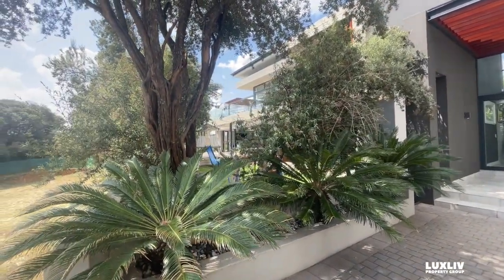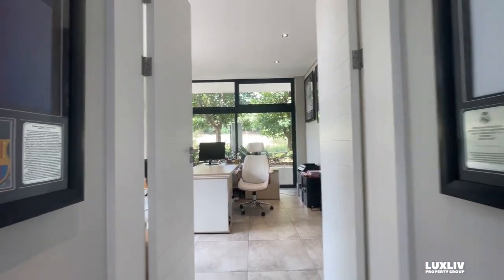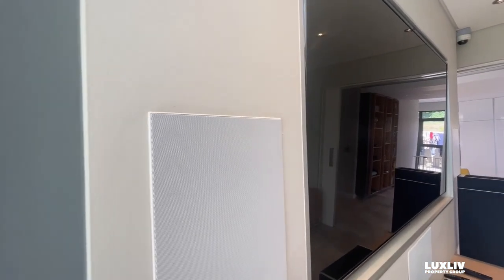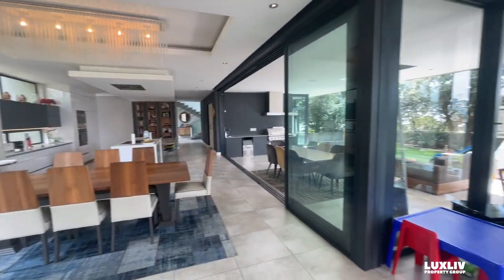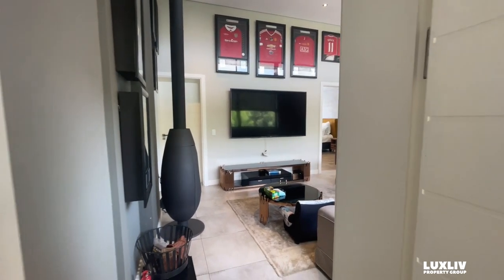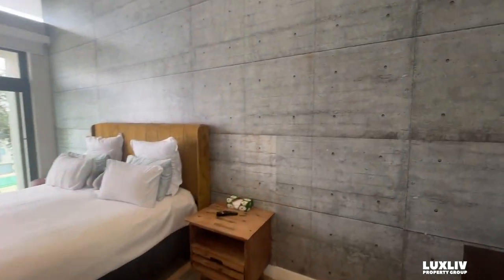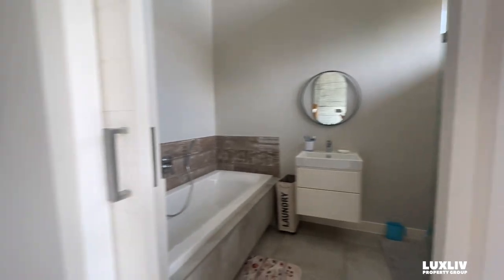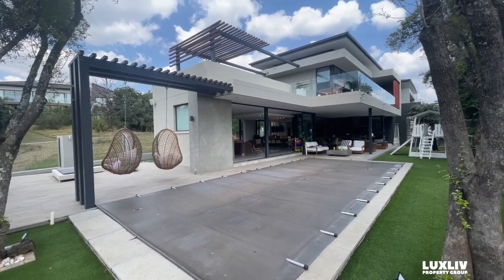MODERN STUNNER IN WATERFALL COUNTRY ESTATE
Contemporary Five Bedroom House On Two Greenbelts Available for Rental In Waterfall Country Estate.
Upon entering this home you are greeted with the most beautiful entrance hall, which to your left flows to the stunning open plan kitchen, formal lounge and dining area, as well as a bar. This all opens up to a lovely garden with a pool and pet friendly astro turf. This home offers stunning views as its on an elevation.
The kitchen offers a separate scullery and an integrated fridge and freezer.
The TV lounge is tucked away, so you can really sit back and relax and watch your favourite programme or movie. This house is perfect for a family or even for an entertainer, as it is truly an entertainers dream.
Downstairs you also have a study, a guest loo, as well as a fifth bedroom.  This bedroom does not have its own bathroom.
You also have access from the three garages into the house.
Upstairs offers four bedrooms, three on the one wing, all with en-suites and they share the pyjama lounge, and then the main bedroom with a full en-suite and its own kitchenette, the main bedrooms also leads onto a private balcony with a jacuzzi and stunning views.
There is very little that this house does not offer, some of the man features include,
-25 KVA generator.
-Double glazed windows.
-A heated pool.
-Integrated sound system.
-Domestic room with a kitchen and a bathroom.
-Laundry shoot.
-Camera system throughout.
-Store room.
-Gas geysers.
-Fireplace.
-Central cooling.
-Gas units for geysers.